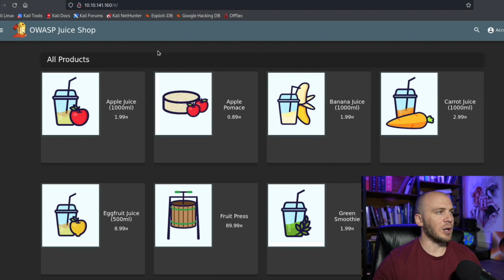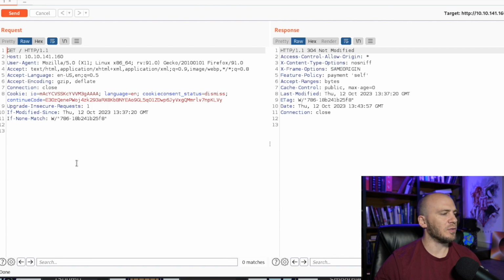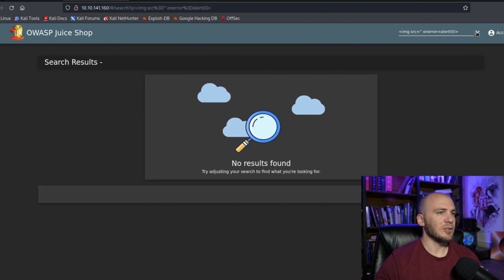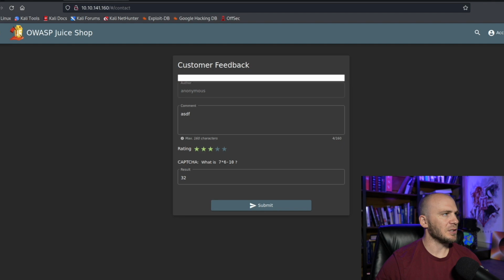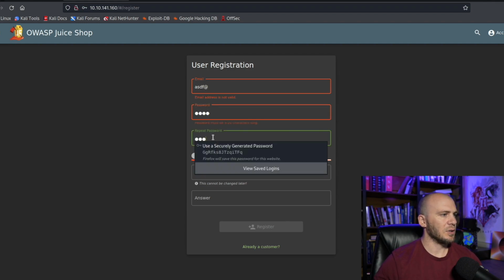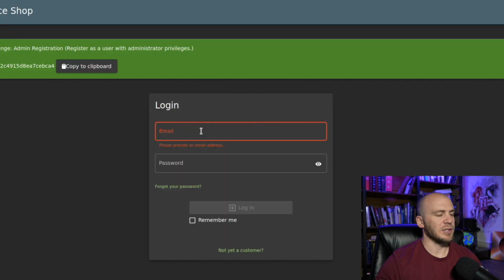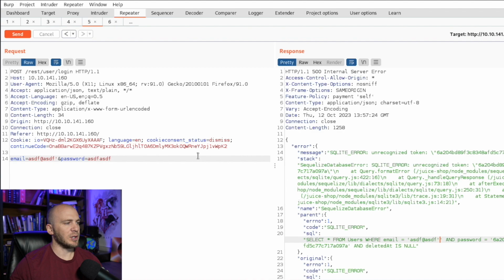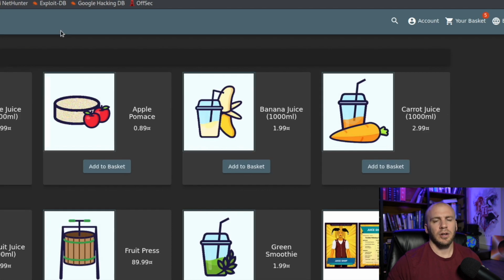Hacking Websites Walkthrough | Methods